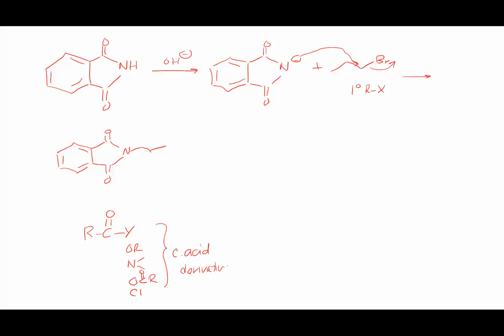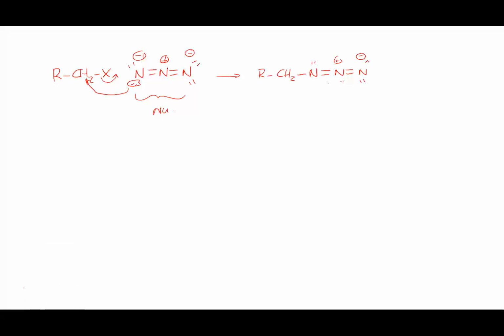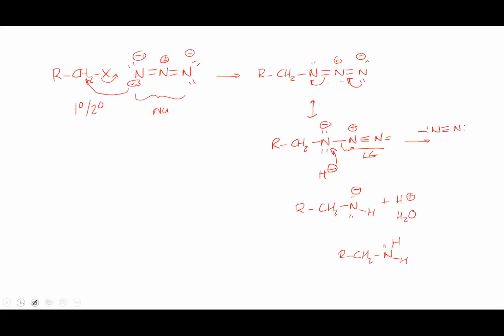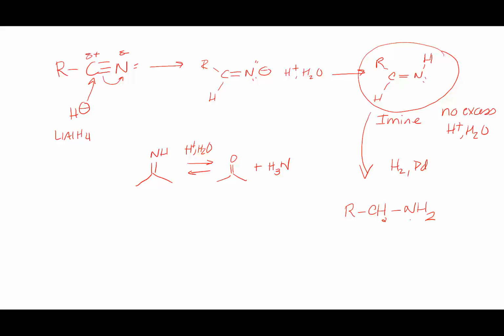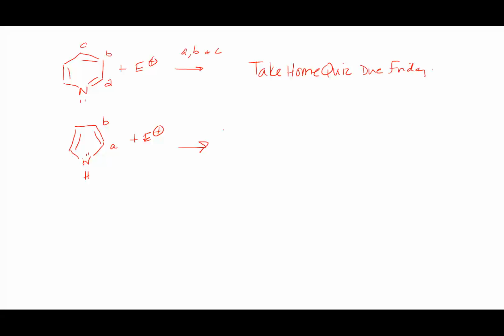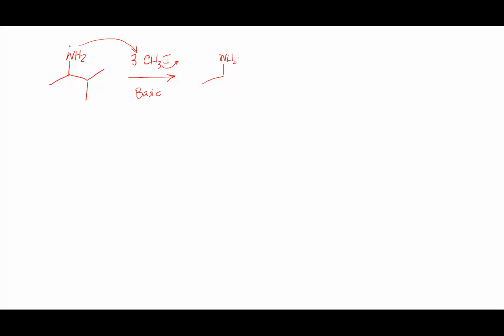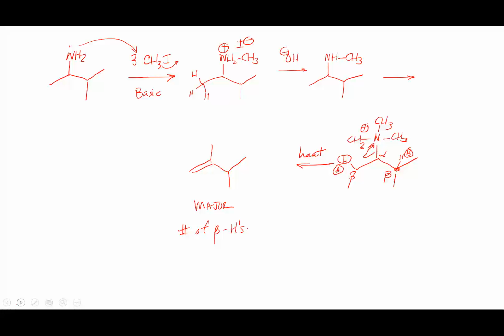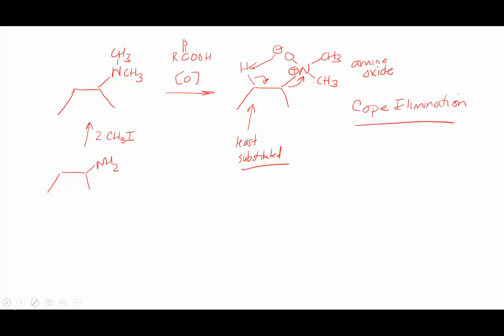Lecture Video Apr 10 2019 8 am